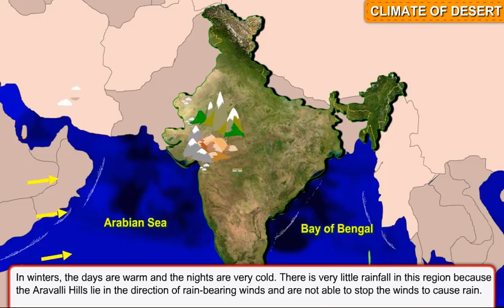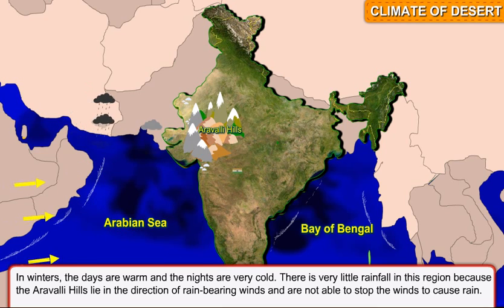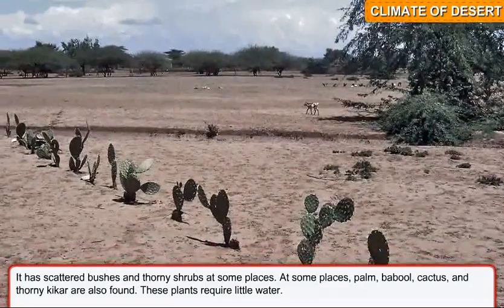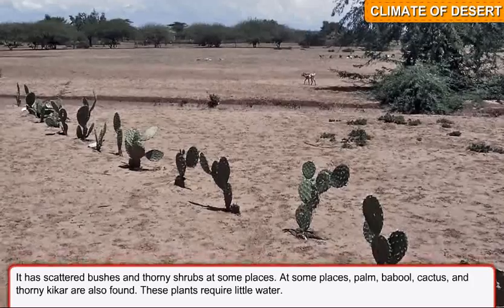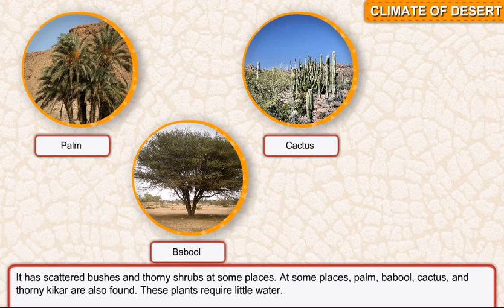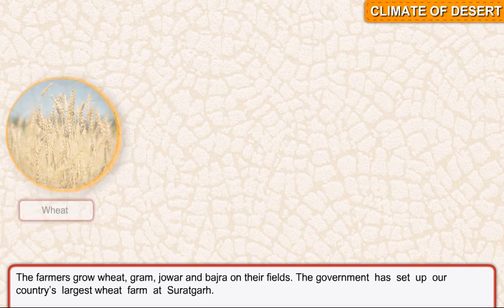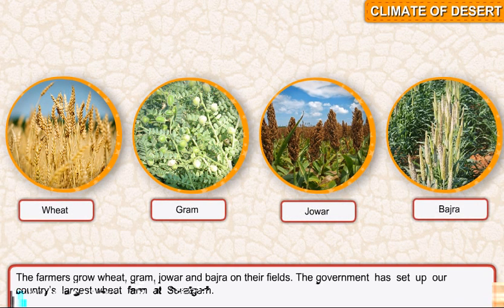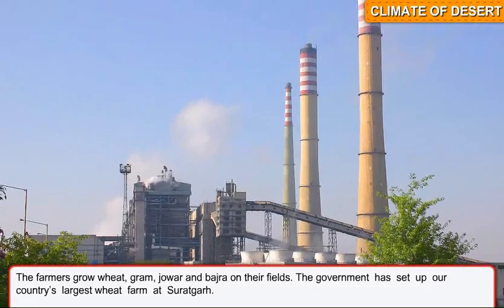Climate of desert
For Class  4
Series: Social Studies Success